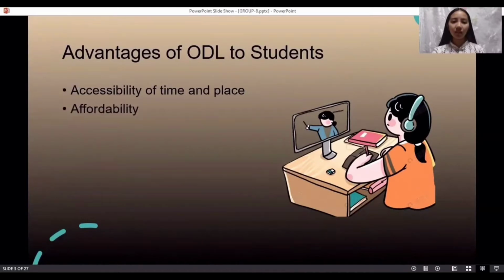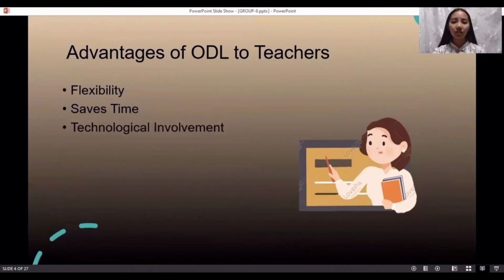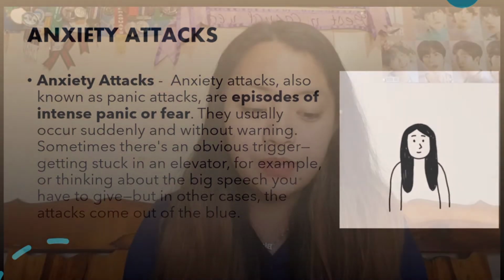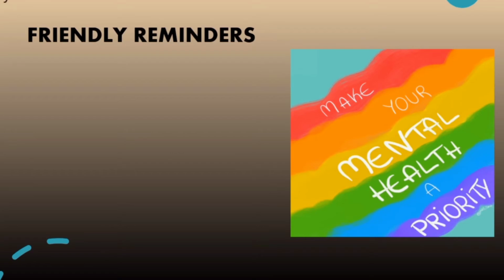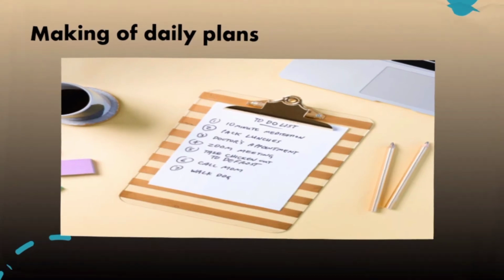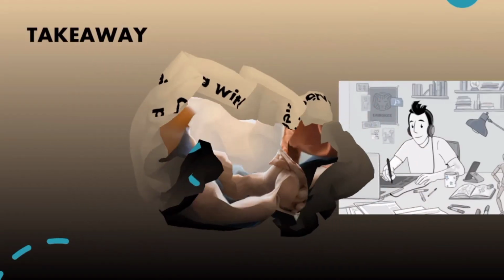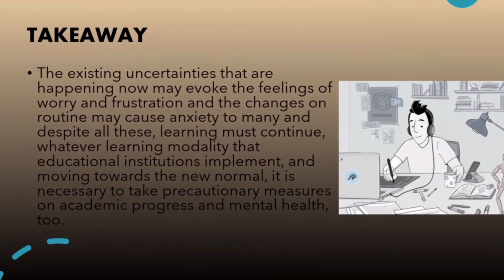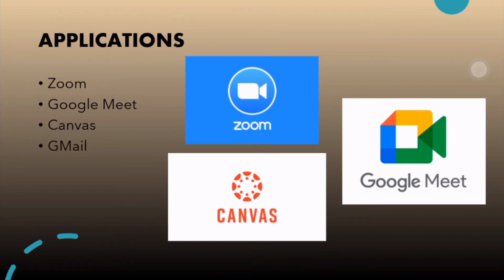Communication in the workplace ( Group 8)